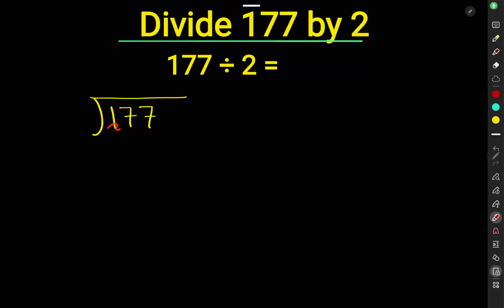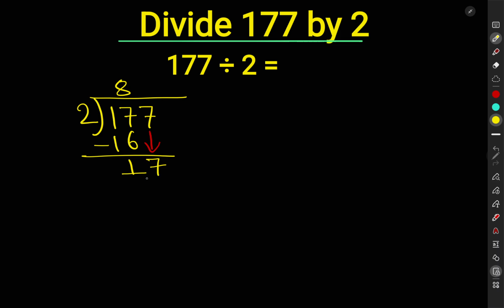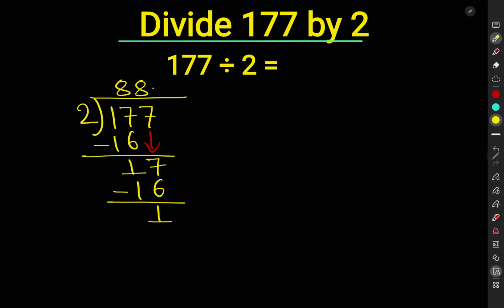177÷2 Divide 177 by 2 (Long division Method)